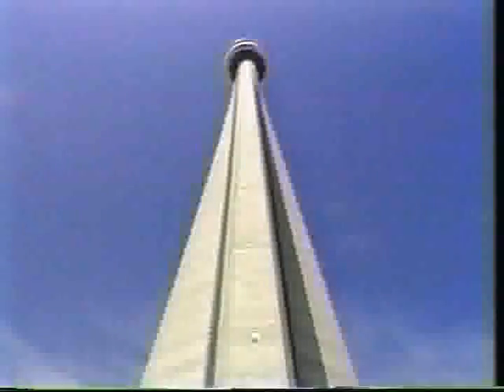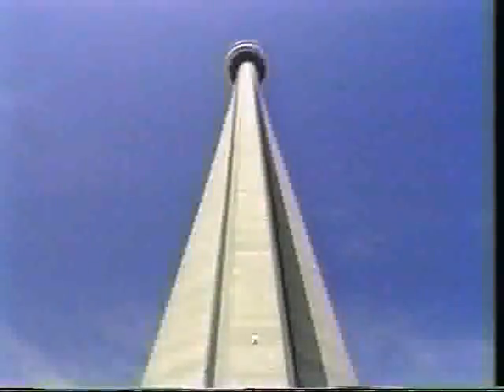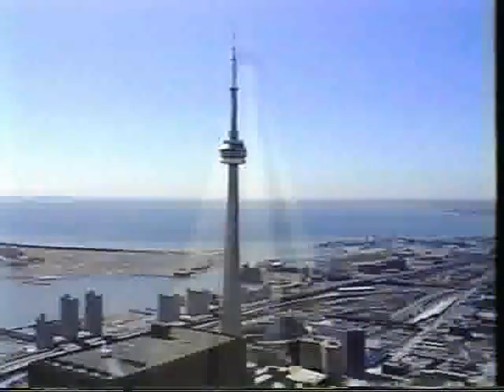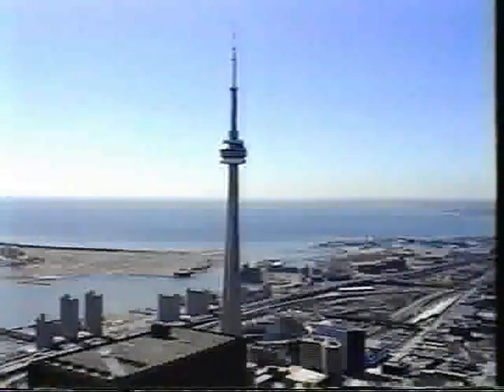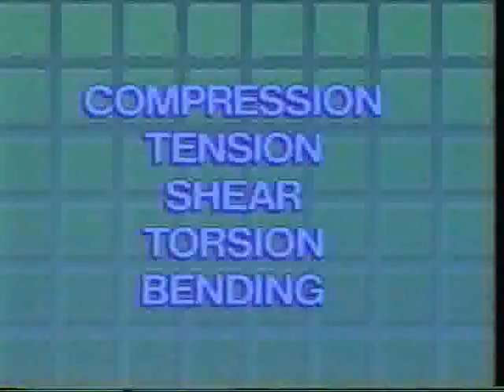10 TENSION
10 TENSION